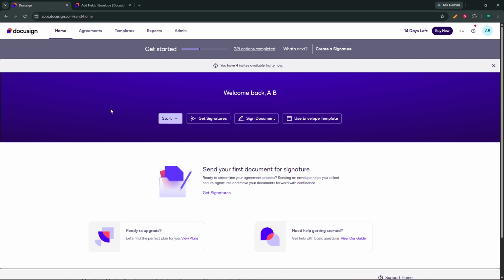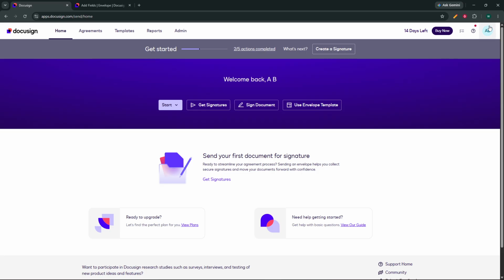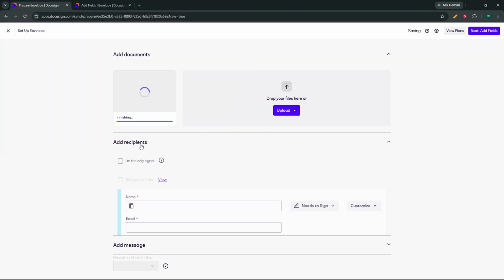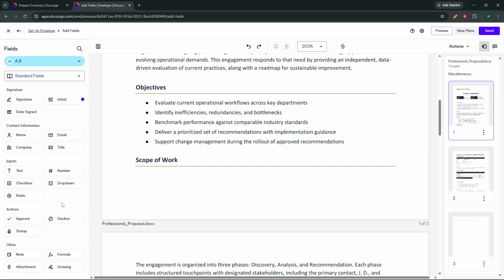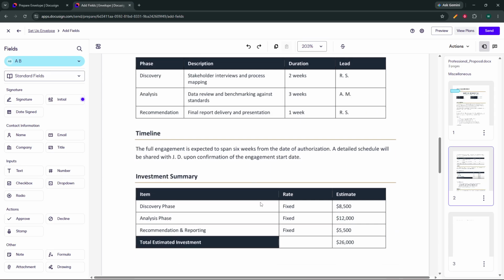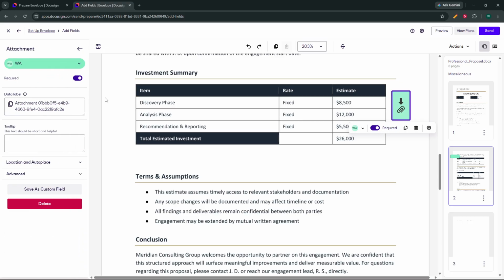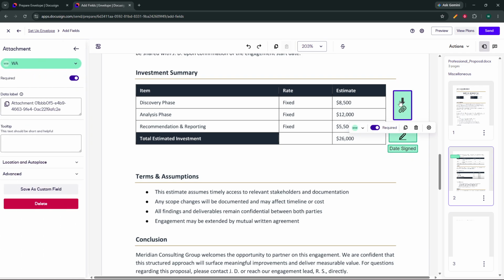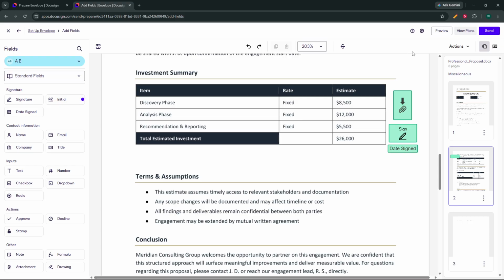How To Set Up Signer Attachments In DocuSign (Full Guide 2026)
In this full DocuSign tutorial, you’ll learn how to set up signer attachments in DocuSign in 2026. Signer attachments are useful when recipients need to upload supporting documentation as part of a contract, application, onboarding process, real estate transaction, or business workflow.

We’ll walk through how to configure attachment requirements, guide recipients on what to provide, and prepare your envelope for a smoother document collection process.

🔹 What You’ll Learn:

* How to set up signer attachments in DocuSign
* How recipients upload supporting documents
* How to configure attachment requirements
* How to collect business documentation
* How to streamline digital paperwork
* How to improve onboarding workflows
* How to manage electronic contracts
* Common attachment setup mistakes

💡 Pro Tip: Give recipients clear instructions about the file types and information they need to provide. Specific requirements can reduce incomplete submissions and speed up document processing.

By The End Of This Video, you’ll understand how signer attachments work in DocuSign. You’ll also know how to incorporate supporting-document collection into electronic signature workflows.